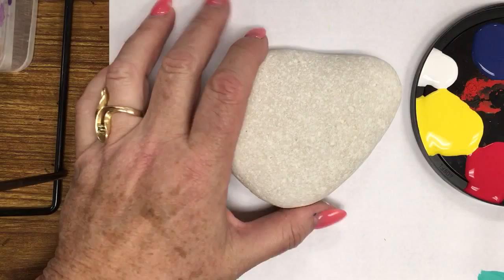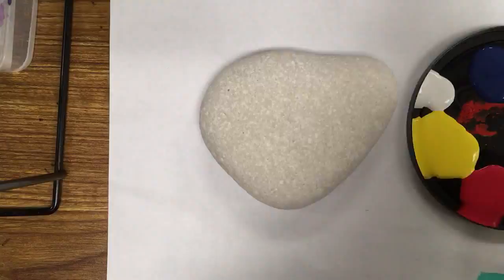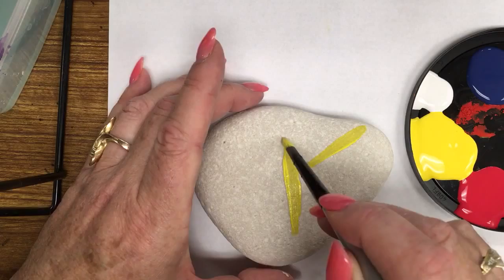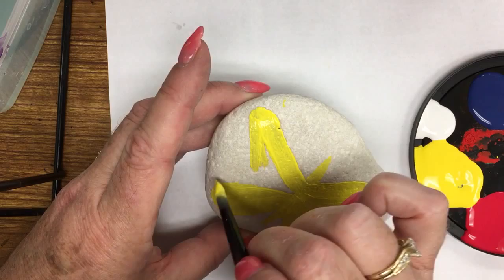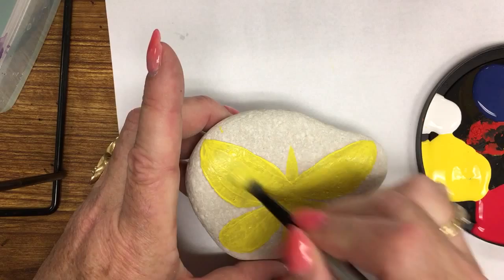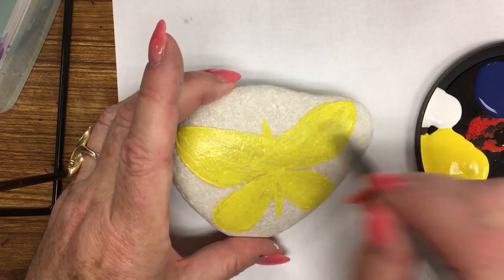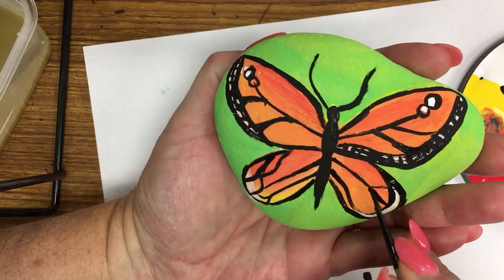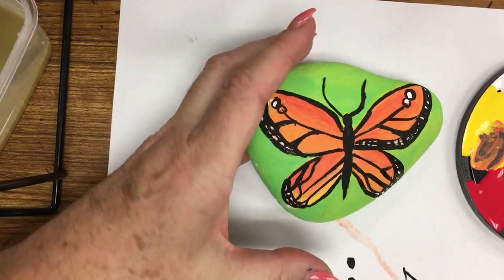Painting Rocks:A Monarch Butterfly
Painting a monarch butterfly on a rock with acrylic paint.